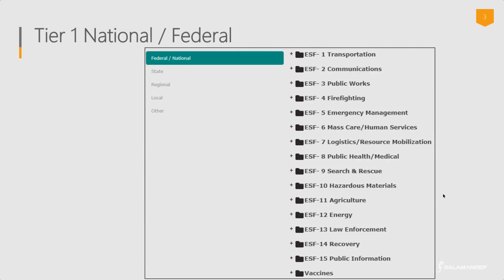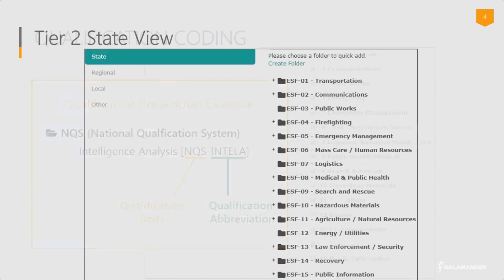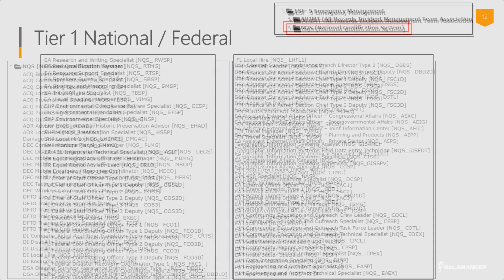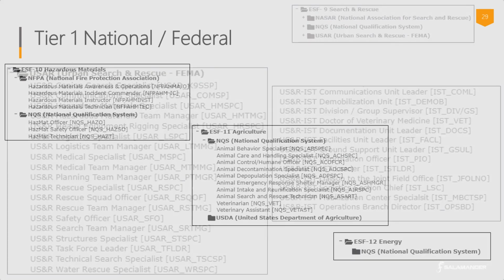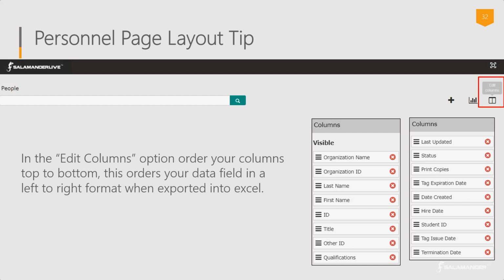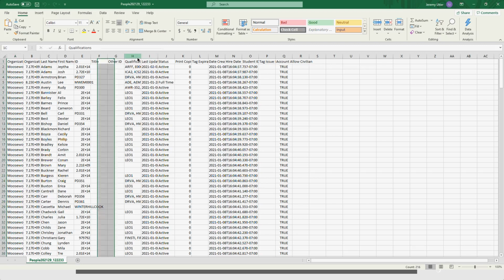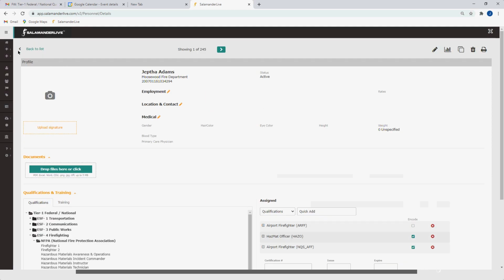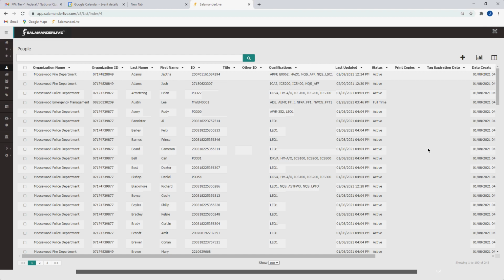New Tier-1 Federal/National Personnel Qualifications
In this training, we have special guest, Jeremy Utter from FEMA Region VIII, on the call to discuss the new Tier-1 Federal / National personnel qualifications set that was released in December.

Items covered:

• The differences between the legacy and new Tier-1 qualification sets
• How to access the new qualification set
• How to add qualifications to a person’s record